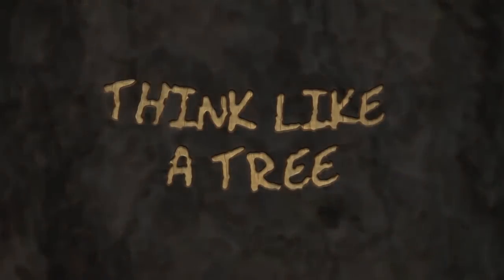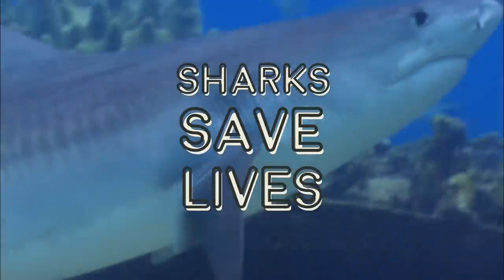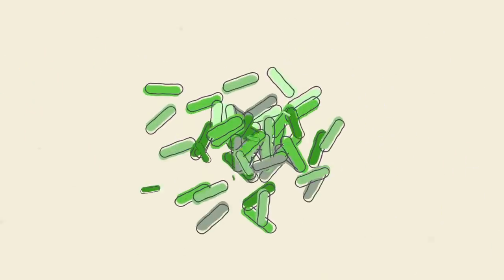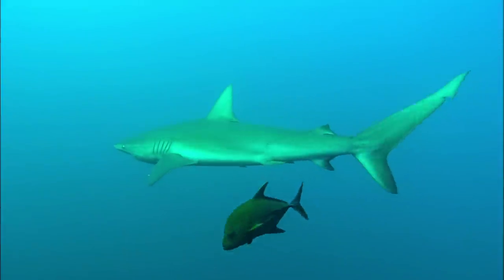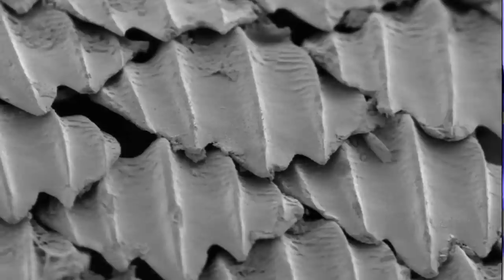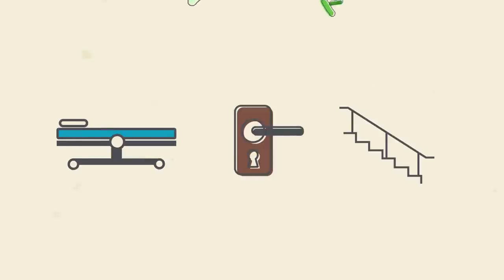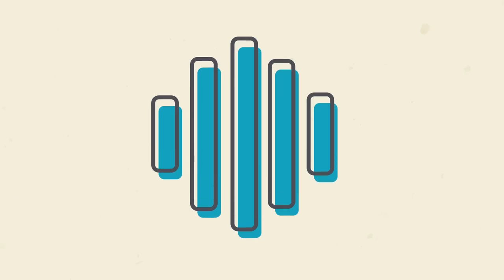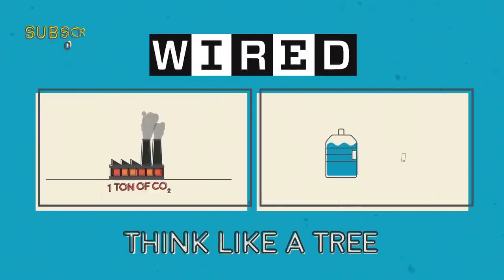Using Shark Skin to Fight Against Bacteria | Think Like a Tree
Scientists are looking to an unlikely source for new ways to fight bacteria. Could the skin of a Galapagos shark hold the key to warding off hospital-born bacteria and superbugs?

Narration by Janine Benyus
Director: Michael Kleiman
Producer: Joey Carey
Production Company: Sundial Pictures
Editor: Michael Kleiman
Additional Editing: Marina Epstein-Katz
Animation: Kyle Predki
Camera: Joshua Weinstein
Sound: Reed Adler
Archival Research: Audrey Evans
Special Thanks: Stefan and Paul Nowicki